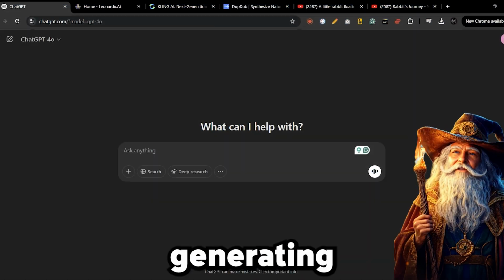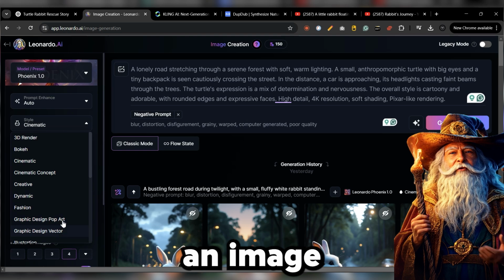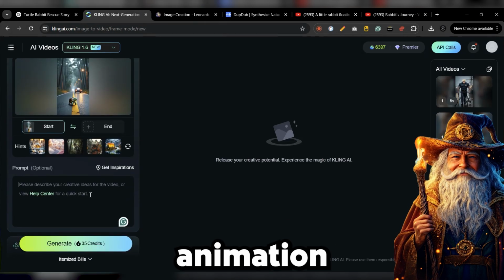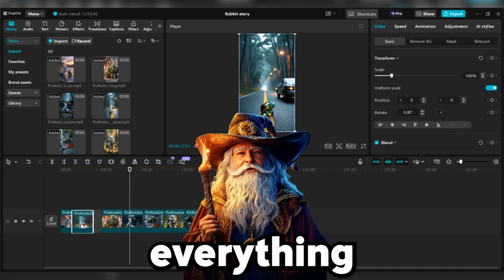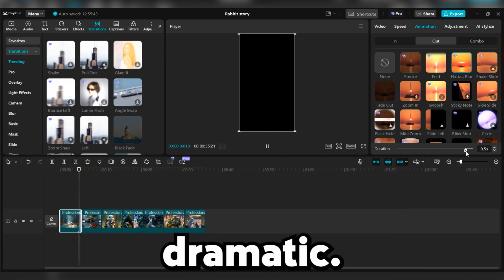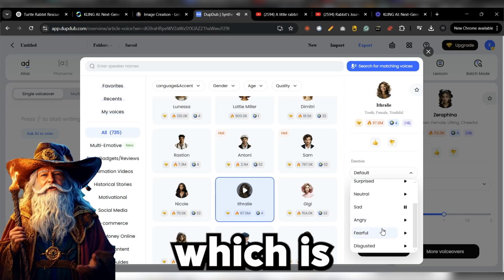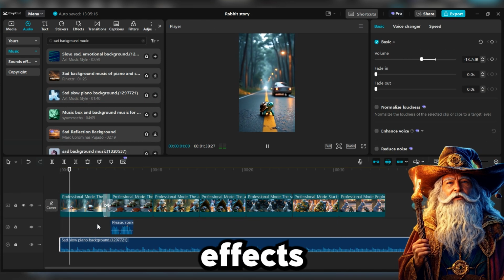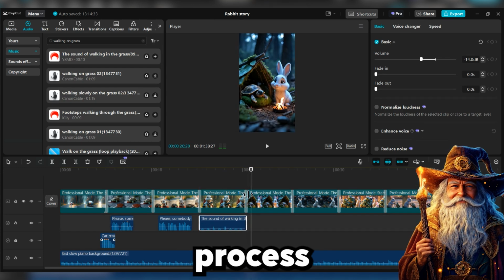HOW TO CREATE AI RABBIT VIDEOS THAT MAKE $30,000 A MONTH!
In this video, discover how to use cutting-edge AI tools to create viral AI TikTok videos that attract millions of views and help you earn up to $30,000 per month! I’ll walk you through the best AI strategies, tools like Kling AI, DupDub, and proven techniques to boost engagement, stand out in your niche, and monetize your TikTok content effectively.

Prompts:

"A heartwarming scene on a beach during sunset with soft, warm lighting. A cute, fluffy white rabbit with large eyes sits on the sand near the water's edge, looking concerned and sad. Beside the rabbit, a small, anthropomorphic turtle with big eyes stands upright on two legs. The turtle is dressed in a makeshift adventurer's outfit with simple bandages and a sash. The ocean waves are gentle, with a subtle glow from the setting sun. The sand is smooth, featuring a few scattered seashells. The sky is soft with pastel hues of orange and pink. The overall style is cartoony and adorable, with rounded
edges and a focus on expressive faces. High detail, 4K resolution, soft shading, Pixar-like rendering."

"A bustling forest road during twilight, with a small, fluffy white rabbit standing on the edge of the street, eyes wide with concern. In the middle of the road lies an injured anthropomorphic turtle, its shell cracked slightly, limbs motionless. Car tracks and faint dust in the air suggest a recent accident. The rabbit looks determined, gently lifting the turtle. Soft, cartoony style with warm lighting and expressive faces. High detail, 4K resolution."

"heartwarming scene in a forest clearing with soft, warm lighting. The fluffy white rabbit, eyes determined and caring, is seen carrying the small, injured turtle on its back. The turtle has a faint smile, eyes half-open, with makeshift bandages around its leg and shell. Sunbeams pierce through the trees, illuminating patches of wildflowers. The atmosphere is hopeful yet emotional, with a focus on the bond between the two. High detail, 4K resolution, soft shading, Pixar-like rendering."

"An emotional scene in the turtle village with soft, warm lighting. Two large, anthropomorphic turtles with gentle eyes rush forward, embracing the small, injured turtle with joy and relief. The fluffy white rabbit watches with a content smile, eyes soft with happiness. The village is filled with flowers, lanterns, and small bridges. The atmosphere is heartwarming and fulfilling, capturing the relief and joy of a family reunion. High detail, 4K resolution, soft shading, Pixar-like rendering."

"A heart-wrenching scene on a cracked, empty road in the middle of a quiet forest with soft, dappled sunlight filtering through the trees. In the center of the road lies a small, anthropomorphic turtle with a tiny backpack, motionless and surrounded by a bright red ketchup-like puddle that resembles blood. A fluffy white rabbit with large eyes and soft fur rushes onto the scene, eyes wide with shock and concern. The rabbit’s ears droop slightly, and its paw gently touches the turtle’s shell, its expression filled with panic and sadness. The road is detailed yet cartoony, with subtle cracks and faded yellow lines. Surrounding grass sways lightly, and sunlight casts warm, soft shadows. The overall style is cartoony and adorable, with rounded edges and a focus on expressive faces. High detail, 4K resolution, soft shading, Pixar-like rendering."